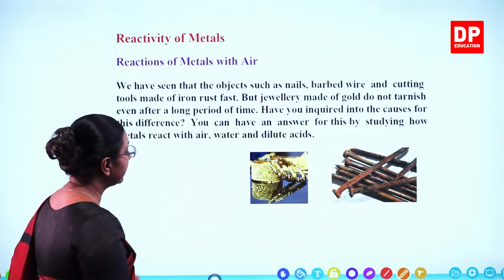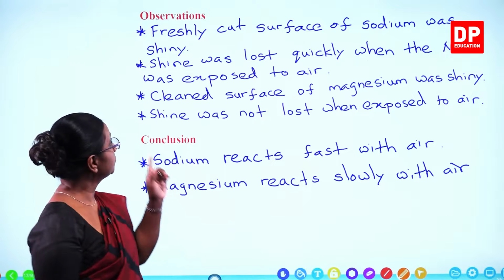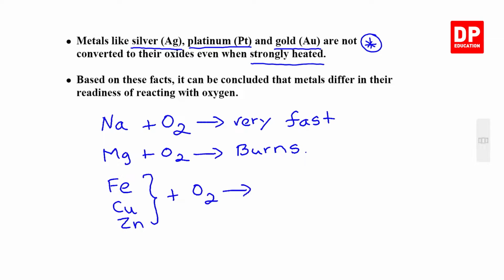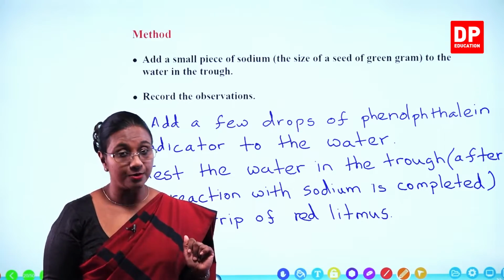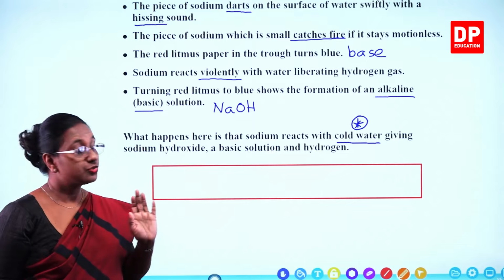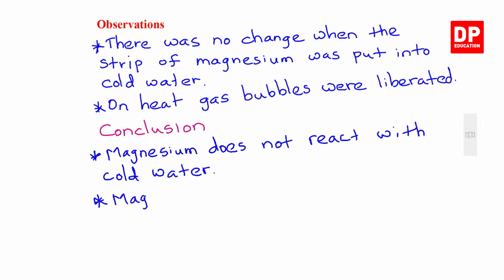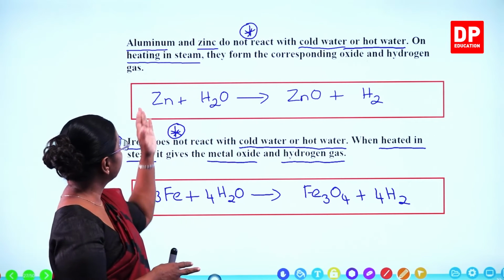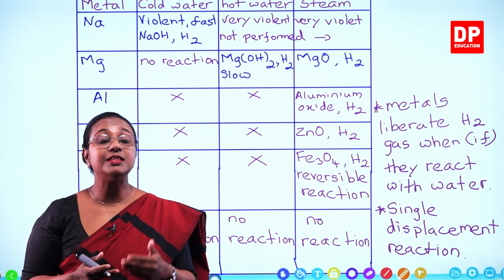Lesson 16 - Changes in Matter (Part 05) | Grade 10 Science in English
Lesson 16 - Changes in Matter

Part 01

Part 02

Part 03

Part 04

Part 05

5.1 Reactivity of metals with air⏩00:00:00
5.2 Activity⏩00:05:59
5.3 Examples⏩00:22:43
5.4 Reactivity of metals with water⏩00:32:19
5.5 Examples⏩00:56:25
5.6 Activity⏩00:59:40
5.7 Examples⏩01:19:26
5.8 Extra knowledge⏩01:29:46
5.9 Reactivity table⏩01:31:36

Part 06

Part 07

Part 08

Part 09

Part 10

Part 11

Part 12